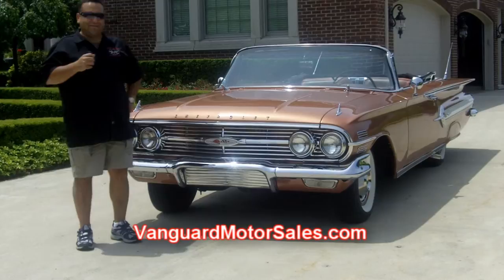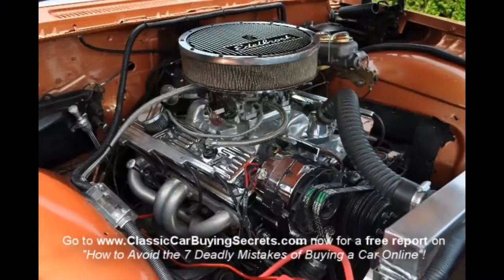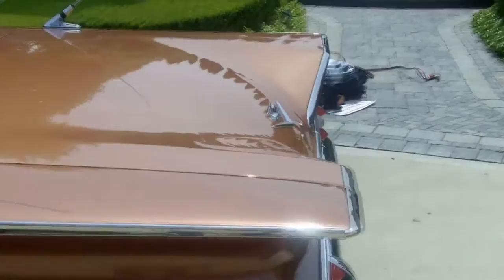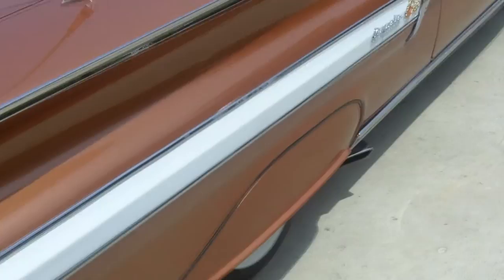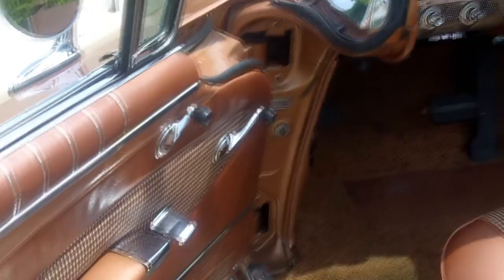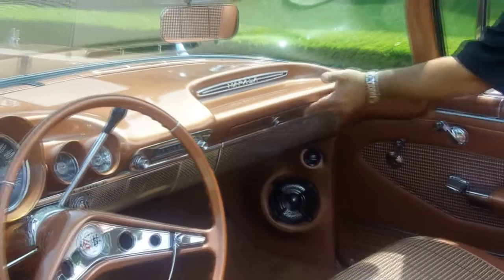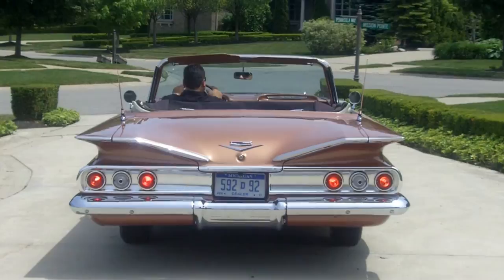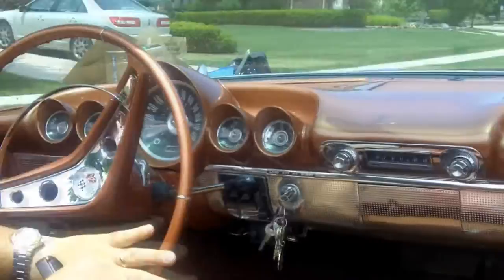1960 Chevy Impala Convertible Classic Muscle Car for Sale in MI Vanguard Motor Sales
LOOK AT THIS! AWESOME 1960 SOUTHERN CALIFORNIA BUILT STREET ROD ON STEROIDS!

A 1960 CHEVROLET IMPALA CONVERTIBLE
This car is beyond AWESOME it is like a BREATH of FRESH AIR after a rain. It truly takes your breath away when you stop to study the BEAUTY that it exudes!!! TRULY MAGNIFICENT!!!
She is a DROP DEAD GORGEOUS EARLY DROP TOP from SOUTHERN CALIFORNIA!! This SHOW STOPPER has a fantastic straight body and truly a great paint job that shines and shines. The interior is a brand new factory correct original type and is installed with precision!! She is equipped with a fresh 350 cu in Chevy and a 350 Turbo automatic transmission. Her engine compartment is highly detailed and she runs and drives superbly!!! She also has Power Steering and Power Disc Brakes for ease of handling and stopping power!! She sports a very high end sound system that will ROCK any show you drive down to. So put the top down and take a ride.   exhaust system sounds awesome and says to all, I HAVE ARRIVED!!! (HERE I AM) the MOST STUNNING 1960 IMPALA CONVERTIBLE FOR SALE ANYWHERE!!! A TRUE PIECE OF AUTOMOTIVE ART!! Built in SOUTHERN CALIFORNIA by a 1960 CHEVY EXPERT that knows how to BUILD A JAW DROPPING SUPER CAR!! AND HAS BUILT THIS CAR TO BE NOT JUST A GREAT LOOKING ROD BUT TRULY A SPECTACULAR NOTCH ABOVE THE REST!!!